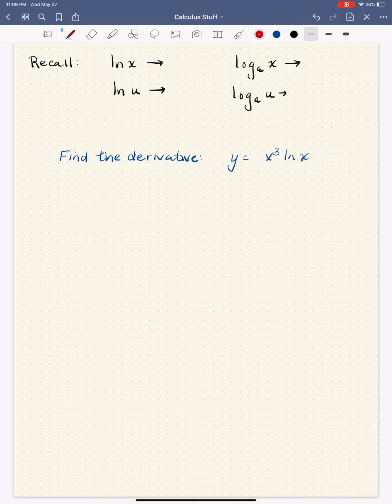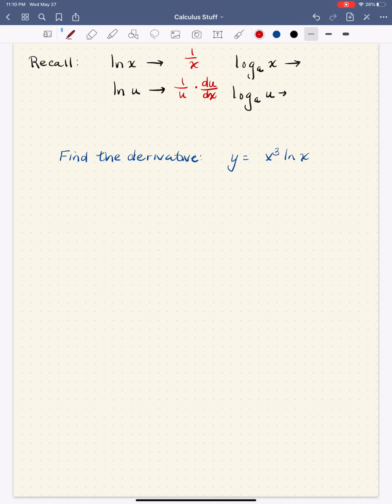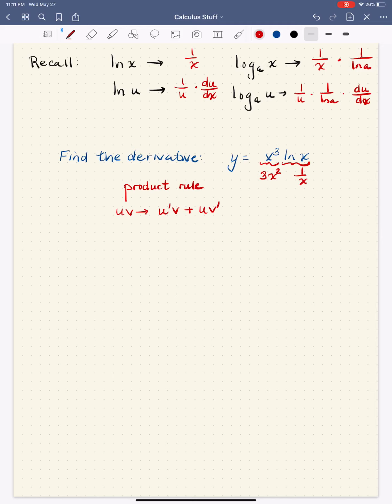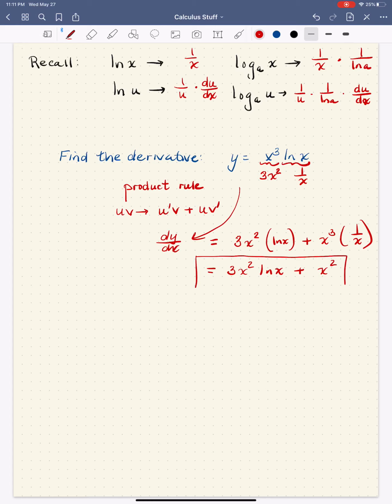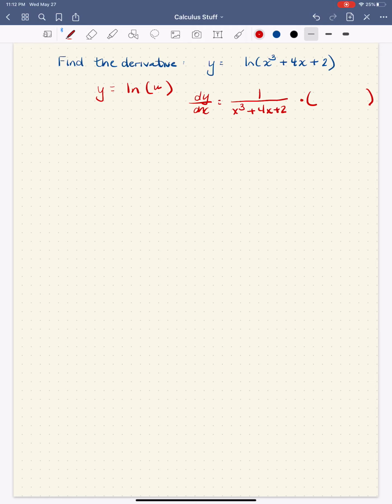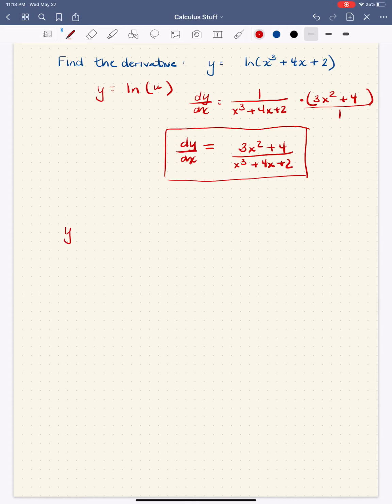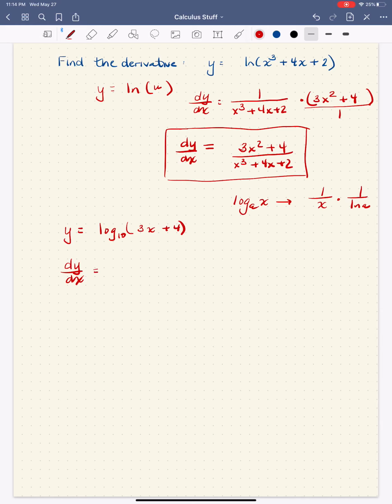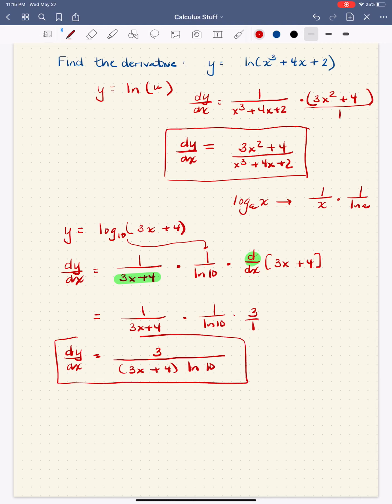Derivatives of Logarithmic Functions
Derivatives of the basic logarithmic function (base e) as well as any base. Also showing in conjunction with the product and chain rules.